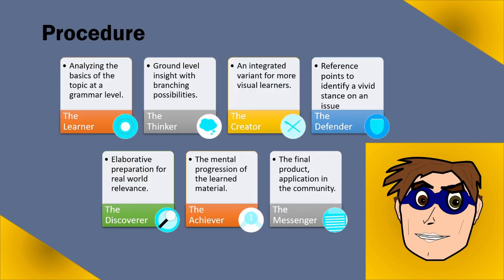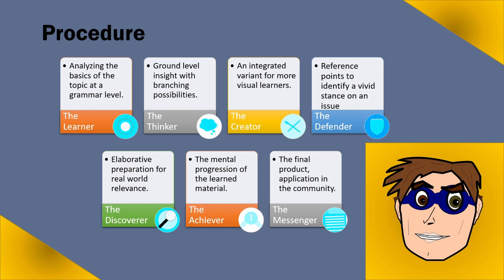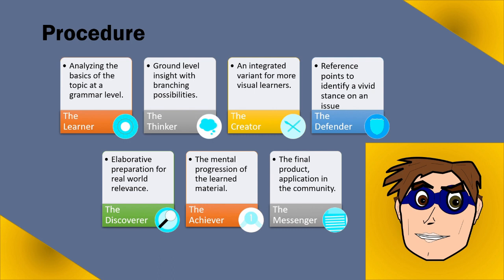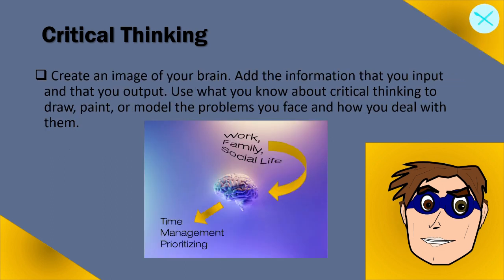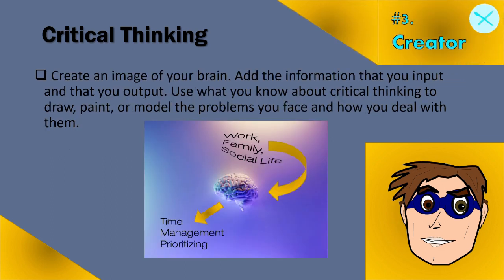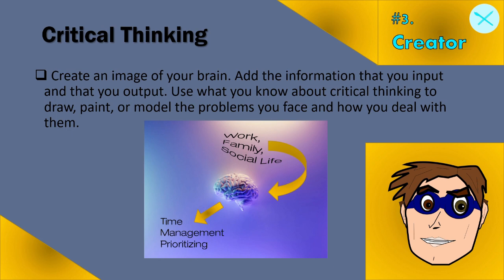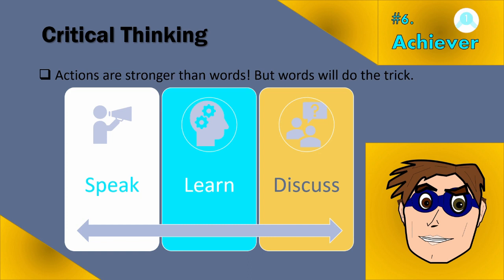I presented my freshman year youtube channel powerpoint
The VOCAL Project Episode 1: Critical Thinking
Yeah...maybe watch it on 1.5x speed. Still a really good watch if you have the time!
The Intro Jingle is heavenly...